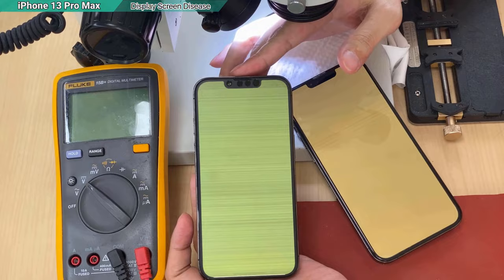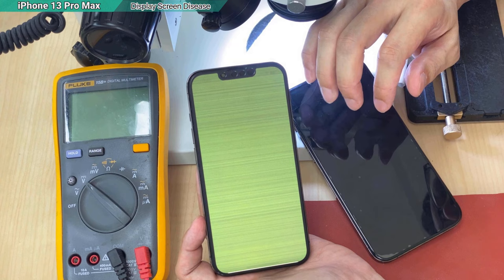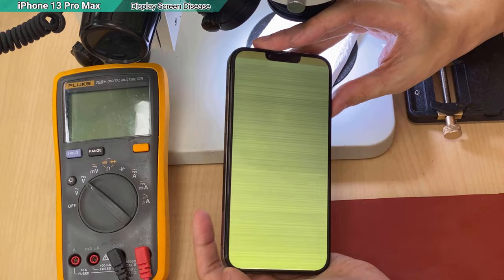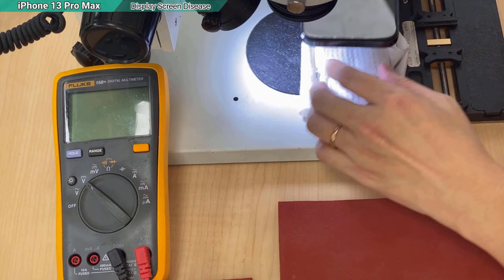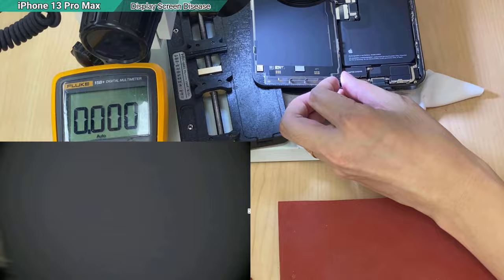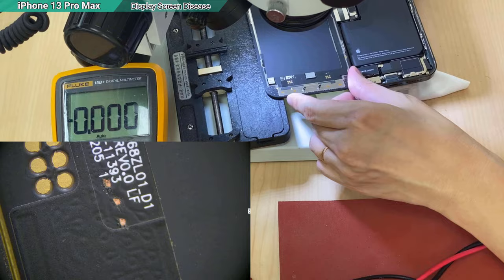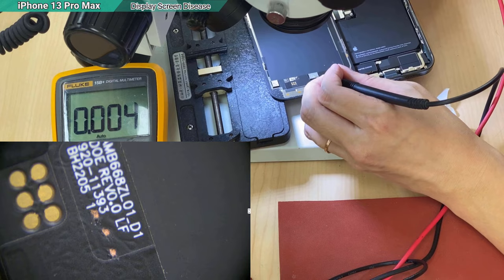Display Screen Disease Repair Explanation for 13 series 【Tutorial】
In this video, it's about the common screen issues plaguing iPhone 13 series devices. Discover the tricks and uncover the reasons behind these problems. Don't fall for random internet fixes—get the insights you need to address these issues effectively and make the profit for yourself.